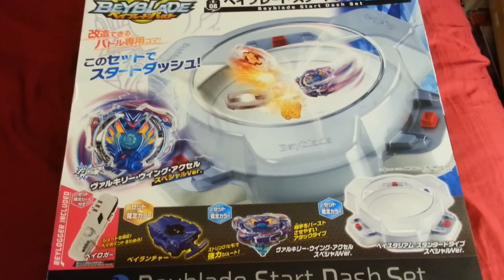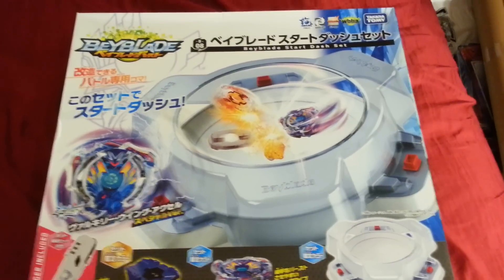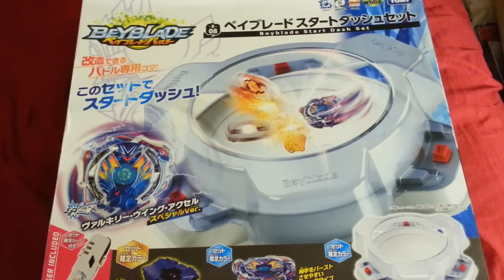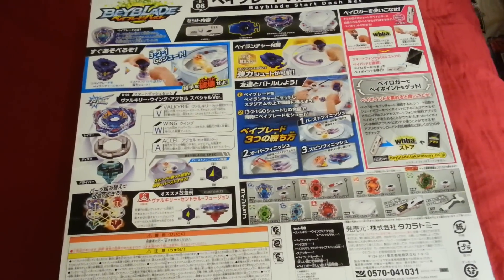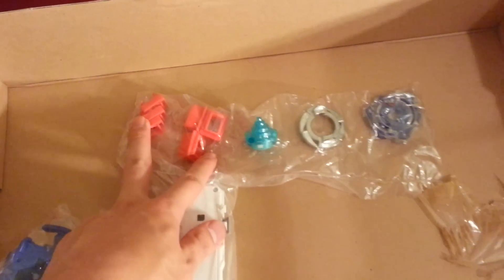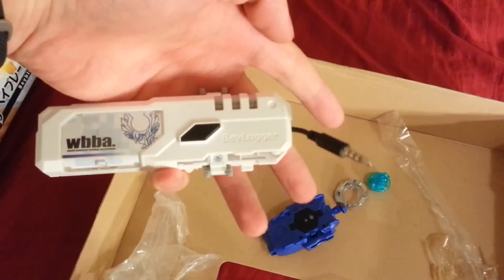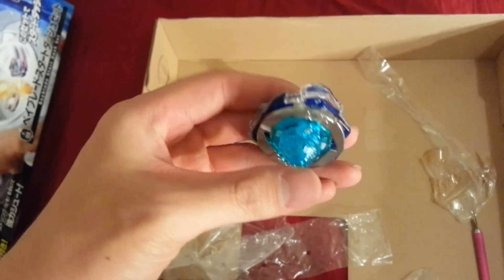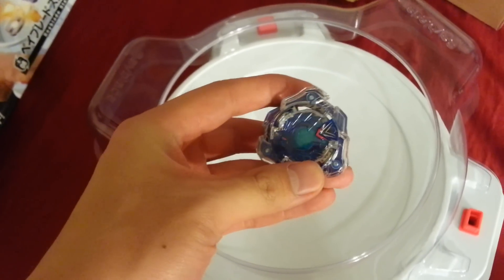Beyblade Burst Unboxing! B-08 Start Dash Set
sorry i didn't have my tripod for this video and ended up not being able to find it.